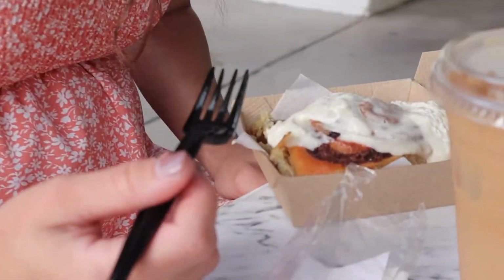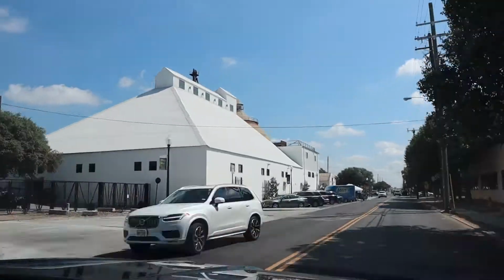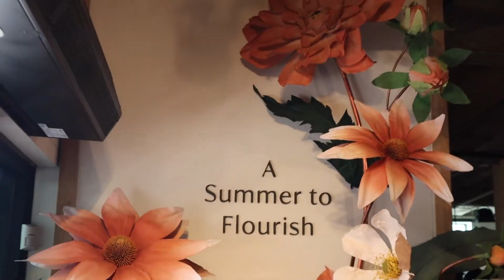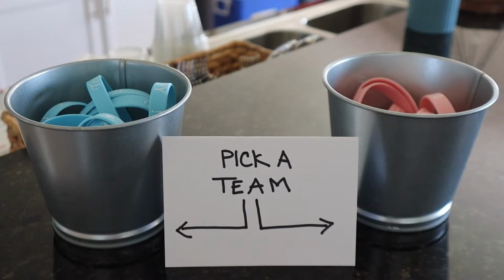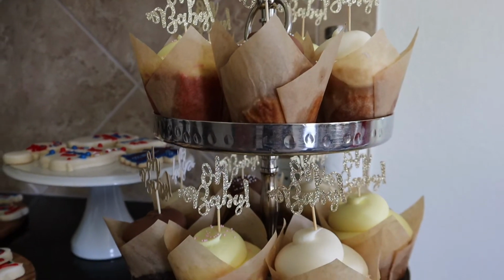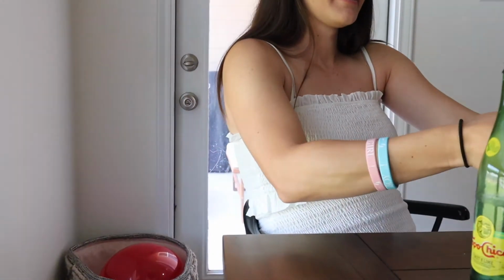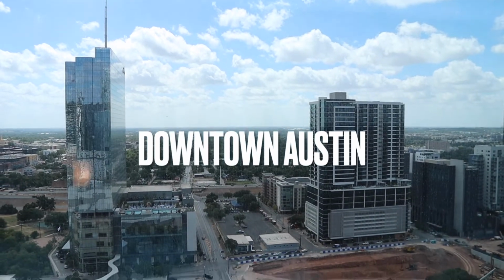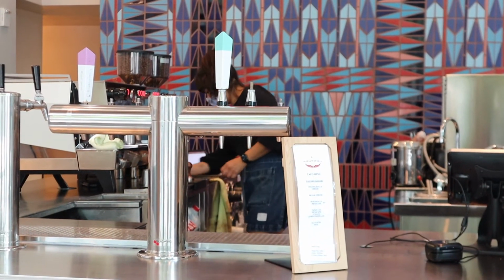She's having a ...| Baby Shower | Texas VLOG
Long time no upload, been busy working on my business... if you're not following me on instagram or Facebook, head over to  @colleenandmemakerco (Instagram + FB) @colleenandmemakerco_shop (Instagram) for all the handmade goodies! I launch a few new products this weekend, July 22nd @ 9am!

This past month flew buy! It feels like just yesterday we were all heading to Texas for my little sisters baby shower.. now it's almost August! Texas was crazy & anytime family gets together it can get weird. We had our moments that long weekend. The craziest part was Amanda and I actually ended the trip at the airport way too early in the AM.. so early we weren't able to check our bags in (Yeah didn't know that was even a thing... as I'd never been to the airport that early in my entire life). We both had flights out at 4/5pm and we had to be dropped off at 11am.  My connecting flight in Dallas kept getting pushed back as well... so I wasn't even going to be home until the following day. To say I was annoyed and stressed would've been an understatement. GOD is good though, Amanda got on her flight home around the time I was able to finagle my way onto another flight earlier flight. We both got home safely & I wasn't stuck in Dallas overnight. THANK THE LORD!

Long story short.  We had a lot of time for catching up during our 6 hour airport day & looking back, yes it absolutely sucked sitting by the baggage claim area because we had to wait until 4 hours before our flights to even check in our luggage to be able to get through security. P.s. get breakfast & coffee BEFORE going to the airport if you're there over 4 hours before your flight, because the mini breakfast place outside security in the AUS airport is trash.

Anyways, I don't get to spend much time with my sisters anymore. We all live in different states & life get busy. Two of us run our own businesses and one is about to have a baby/is a full time nurse that works nightshift. So, although it was not my idea of "quality time" it was def a lot of time haha. & it is easier said than done in the moment, but try to remember that its really not that bad & there's a reason it worked the way it worked. Just make sure you at least have a good time & have someone to be miserable with, at least thats what I told myself!

Hope you enjoy the non DIY life content over here too!

Catch you in my next one!